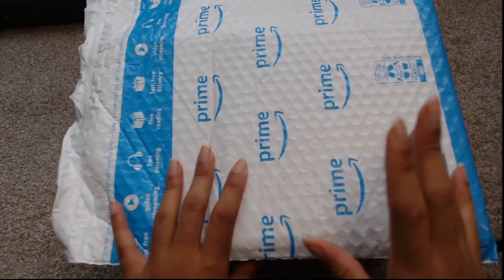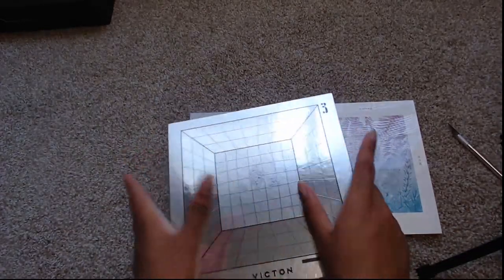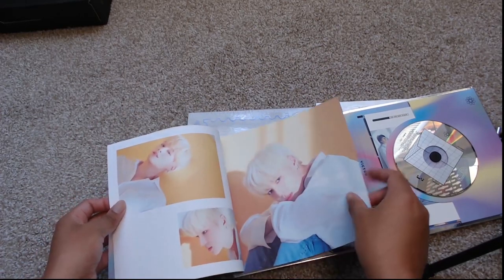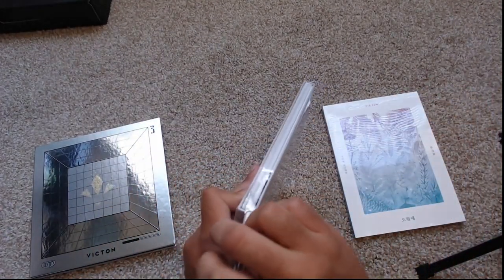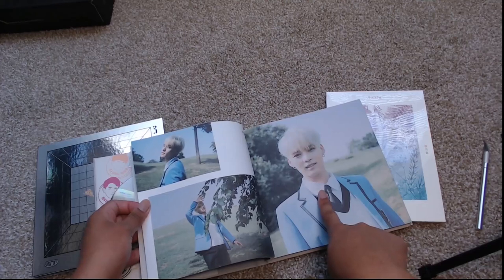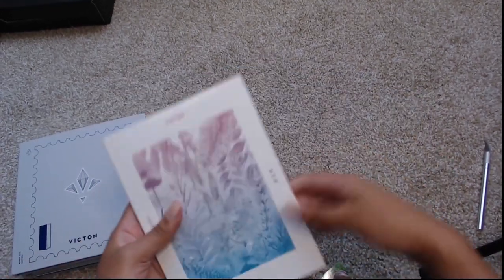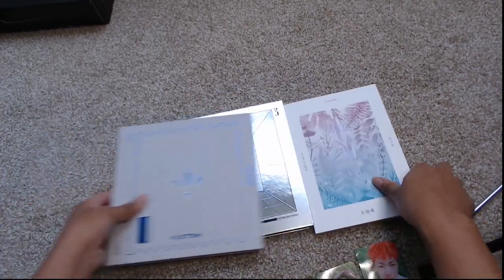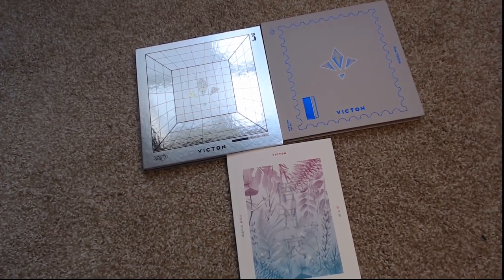A Very Victon Unboxing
Today I unbox the 3 Victon albums that I still hadn't bought. I'm now ready for Nostalgia.